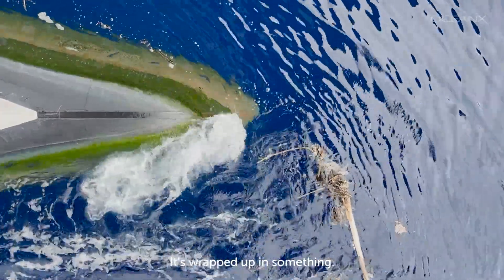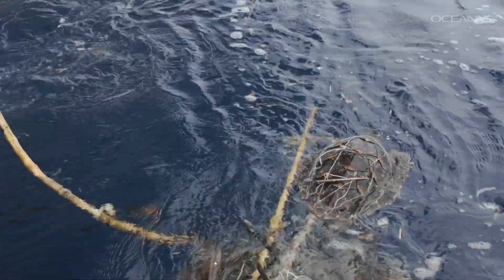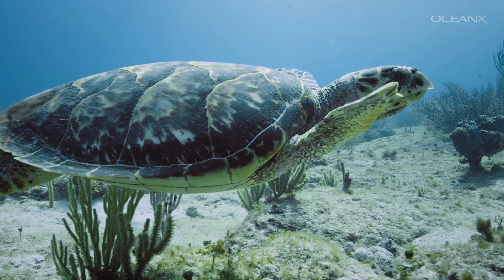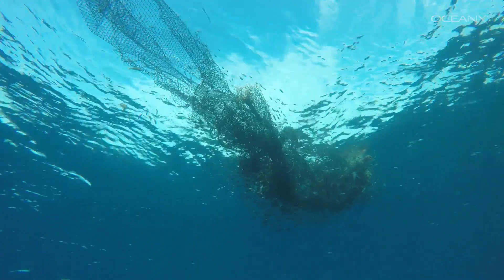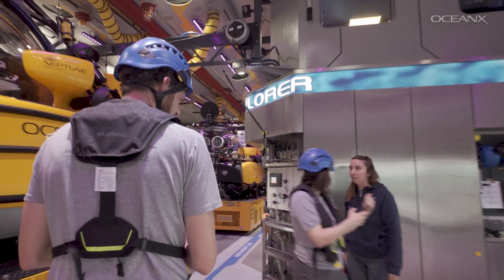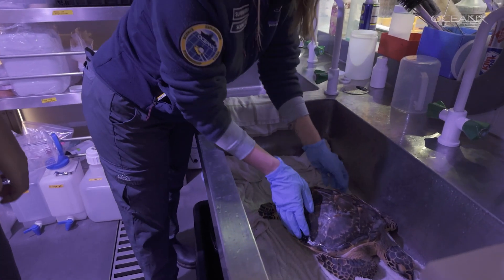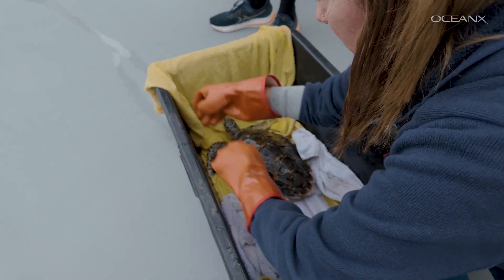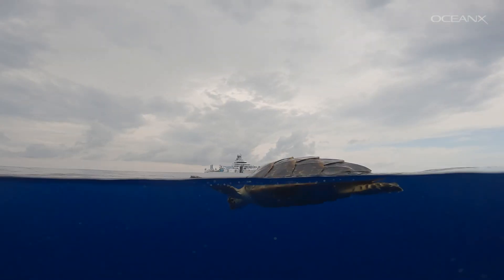Saving a Sea Turtle in Indonesia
When our crew found a sea turtle tangled in a fishing net, they stepped in to save it.

Our research vessel, OceanXplorer, had just kicked off an expedition in Indonesia.

This leg of the expedition was focused on geology and microbiology in northern Sumatra–searching for hydrothermal vents, mapping active faults and exploring underwater volcanoes. While the scientists were gathered in mission control, observing an ROV dive, the ship’s crew spotted he tangled turtle and leapt into action.

Learn about our work with Hawskbill sea turtles in the Red Sea. A scientist on our 2020 Red Sea expedition was the first to tag a Hawksbill turtle in the Red Sea.